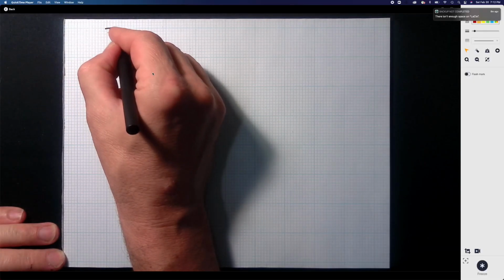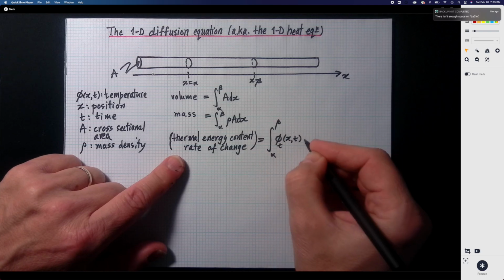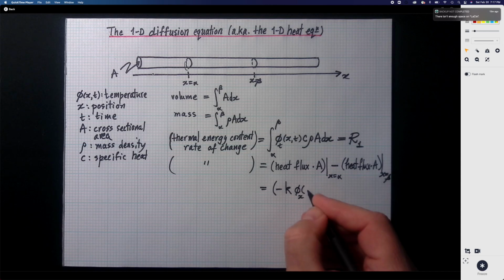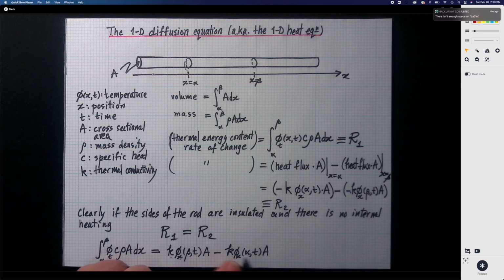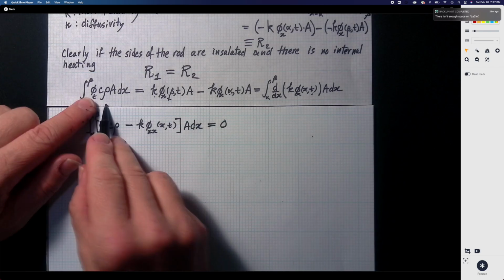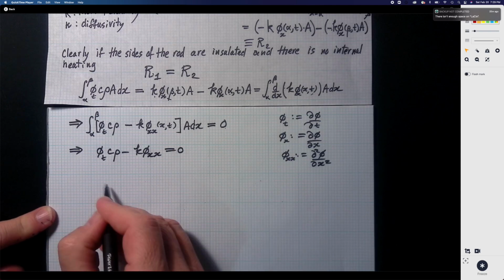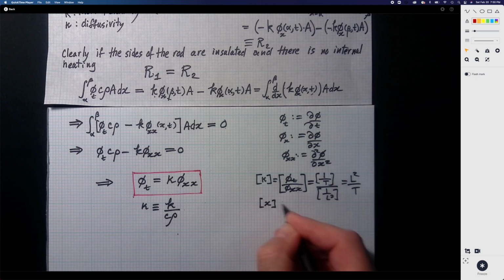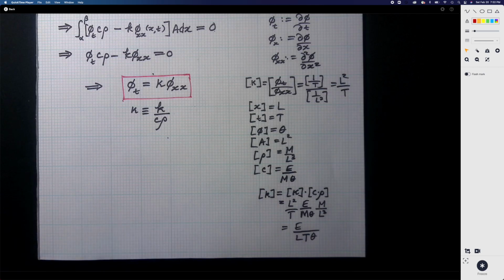ESS212 The 1 D diffusion equation